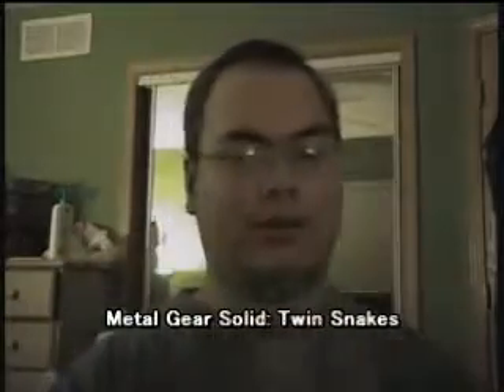The Drunken Gamer Ep. 8 (part 2)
- Rainbow Six Vegas 2 cont.
- Metal Gear games
- Crisis Core